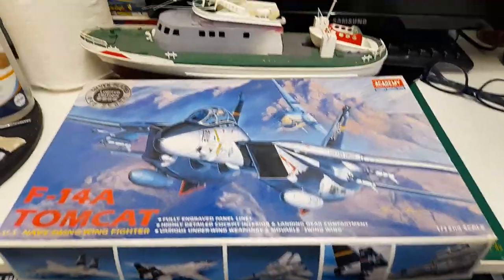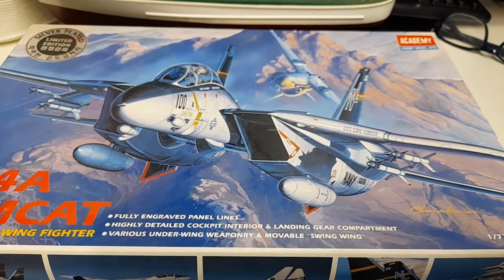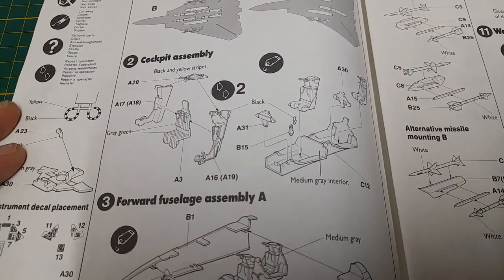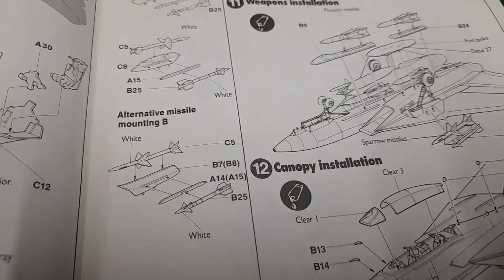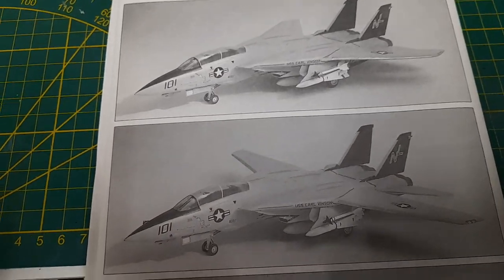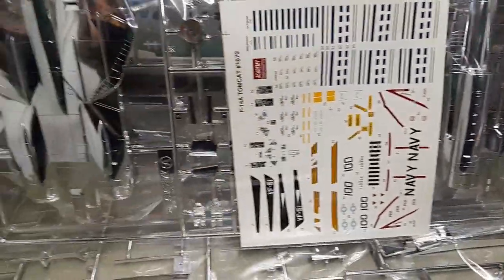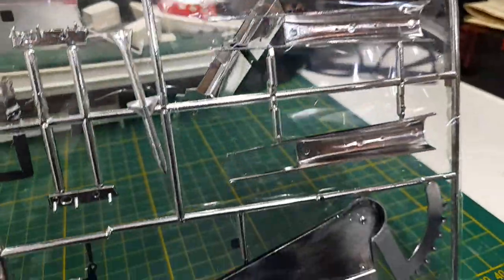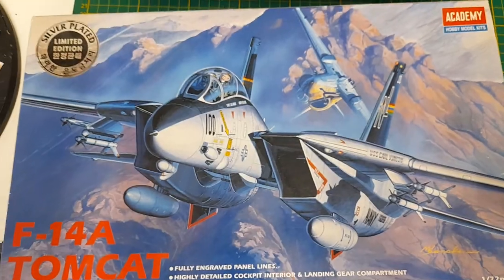Academy 1/72 F-14A limited edition unboxing.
Hi everyone! So, I came across this kit by chance on eBay.de while actually looking for a 1/72 F-14 from GWH. Of course I could not pass this up. Honestly I wasn't even aware this existed so I was surprised that it was for sale for about €30 with shipping. For its limited release I don't think the price was that bad. With that said, being that it's the 1st time I've seen this kit, I guess it is a rare kit and I was just fortunate enough to aquire it.